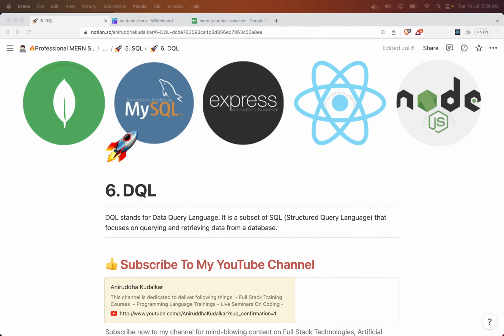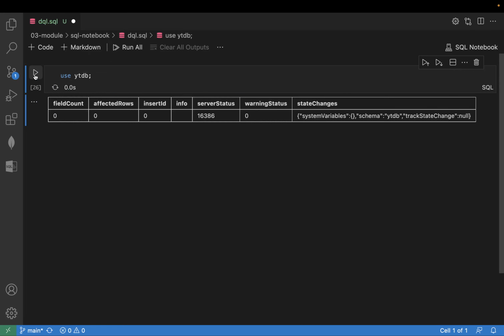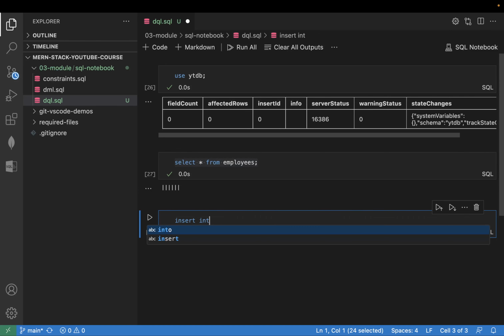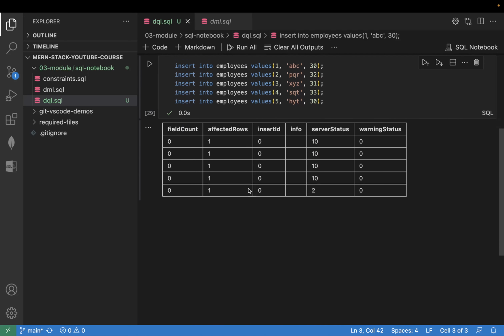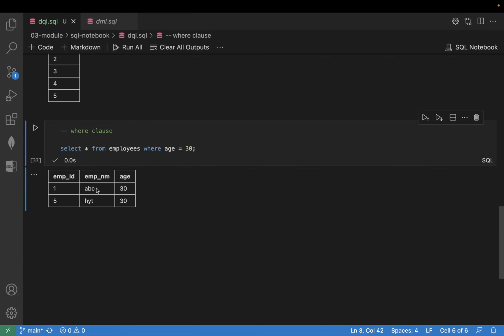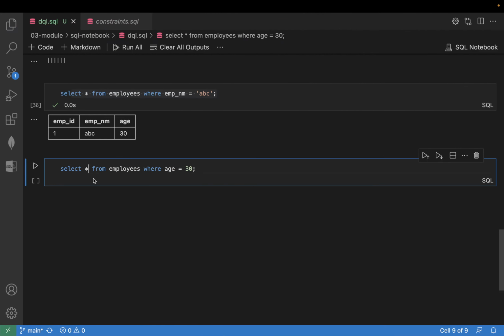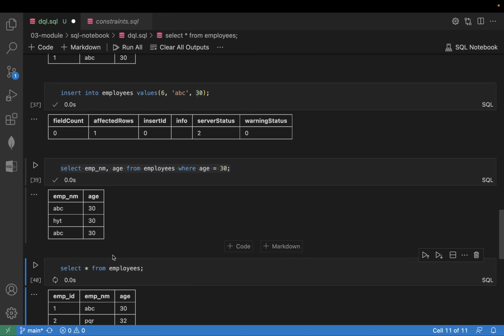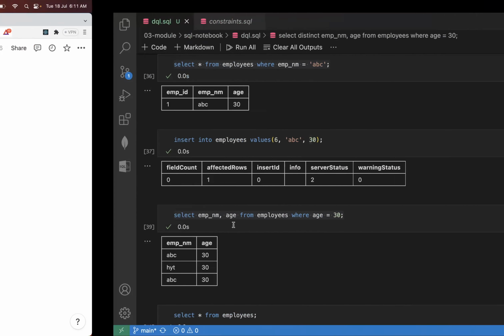SQL DQL Statements - MERN Stack Full Course Playlist - 068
Welcome to our insightful YouTube video where we unravel the power of SQL DQL Statements! Delve into the realm of Data Query Language and unlock the secrets of extracting valuable information from your databases. We'll take you on a journey through SELECT statements, showcasing their versatility in fetching specific data, filtering results, and performing advanced queries with JOINs and subqueries. Whether you're a beginner or seeking to enhance your SQL expertise, this tutorial offers a clear and practical understanding of DQL Statements, enabling you to retrieve data with precision, efficiency, and confidence. Empower yourself with essential skills to become a proficient data explorer and database analyst.

reactjs
react full stack
reactjs tutorial

express js
express js tutorial
express.js project

sql
sql tutorial for beginners
sql queries
sql project

database normalization
partial dependency
normalization

database tutorial

mysql course
mysql project
mysql tutorial
mysql installer
mysql workbench